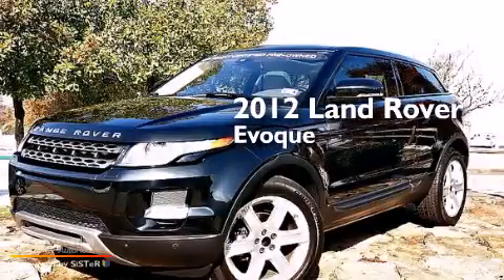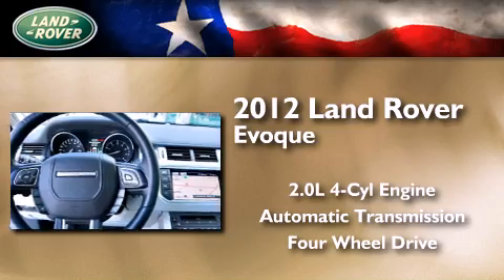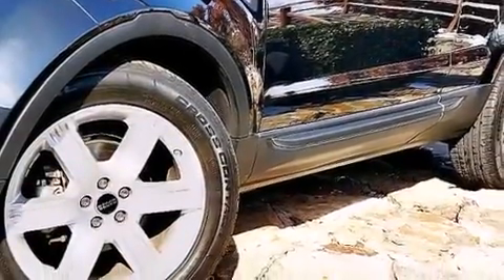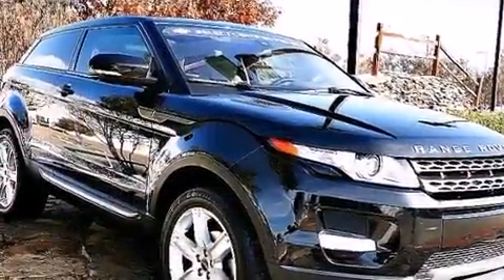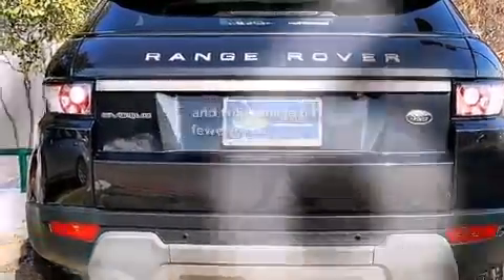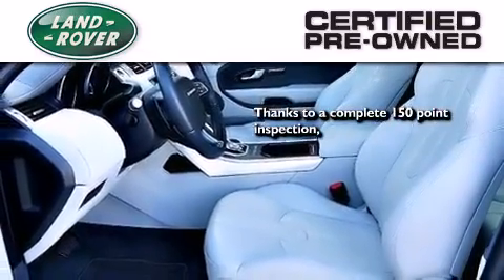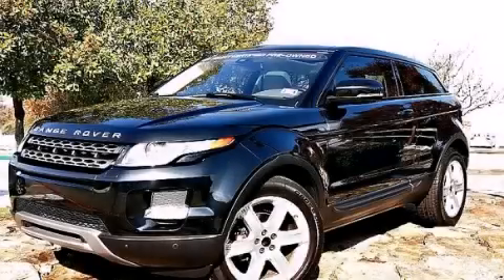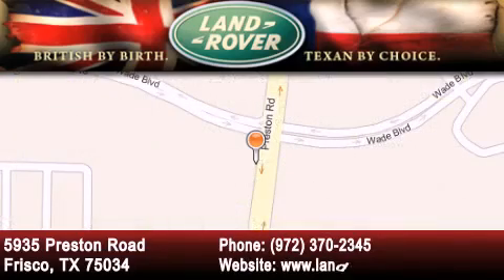Certified 2012 Land Rover Range Rover Dallas TX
We've been honored to serve the Frisco TX area , we promise that your experience at our dealership will exceed your expectations ! Year : 2012 Make : Land Rover Model : Range Rover Engine : 2.0L Si4 Aluminum I4 Turbo Engine Trans . : Automatic Exterior : Black Miles : 13,695 Interior : Gray Land Rover Frisco Preston Road Frisco , TX 75034 The Land Rover Way Sales Guides Sales people at Land Rover Austin , Land Rover Dallas and Land Rover Frisco are much more than that , which is why they are referred to as Sales Guides . Genuinely pleased to assist , these Land Rover enthusiasts employ an educated , knowledgeable , no-pressure approach to describing vehicle features and capabilities . Land Rover Centres in Austin , Dallas and Frisco The Land Rover Austin , Land Rover Dallas and Land Rover Frisco setting is unique in the realm of retail automotive experiences , with an ambiance reflecting warmth , adventure and world exploration . You'll also discern a relaxed , respectful sales process , where one friendly and knowledgeable sales representative attends to you the entire length of your visit . We call it The Land Rover Way . People enjoy the Land Rover Austin , Land Rover Dallas and Land Rover Frisco experience so much , they visit an average of three times , usually with friends and family , prior to purchasing . And even after , as Owners , they feel equally welcome . Rock Course Test-Drive Tracks Land Rover's Rock Course Test-Drive Tracks are designed to put a vehicle through its paces and showcase the construction , performance and features of each Land Rover . A Sales Guide will take you through the track and explain each feature and benefit during your test drive . Pre-Owned 2012 Land Rover Range Rover Frisco TX